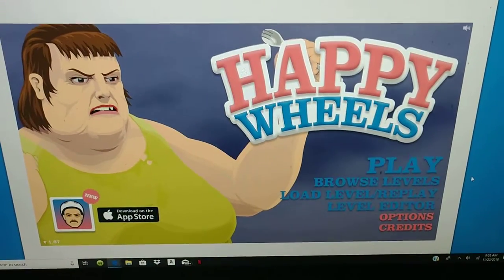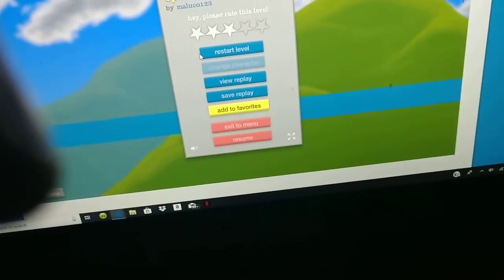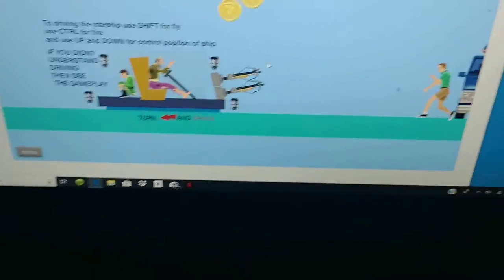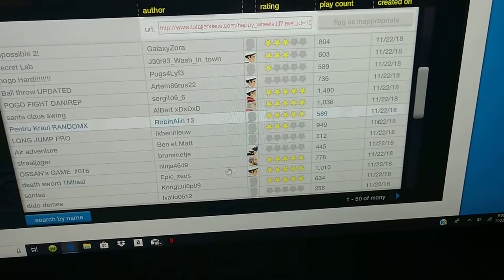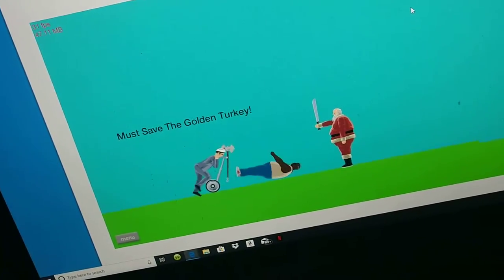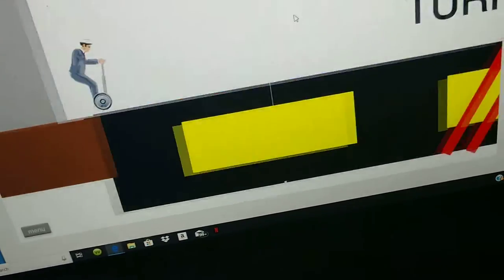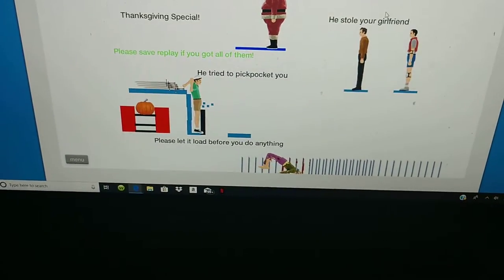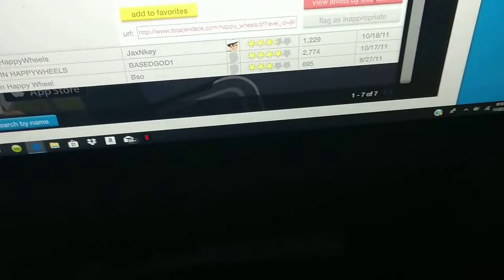Happy Wheels) THANKSGIVING LEVELS!